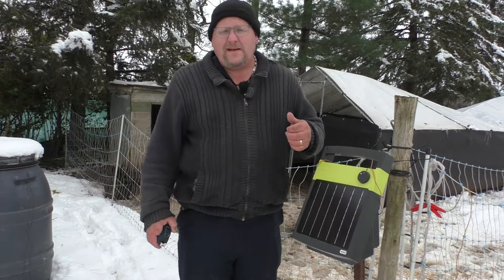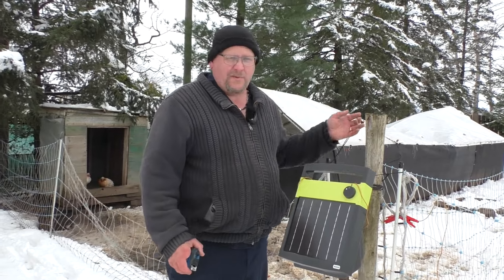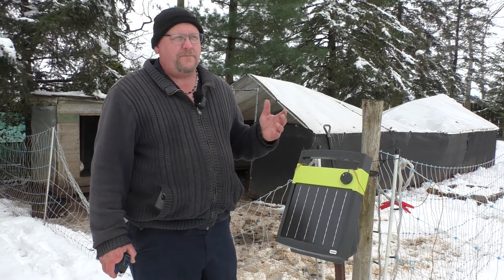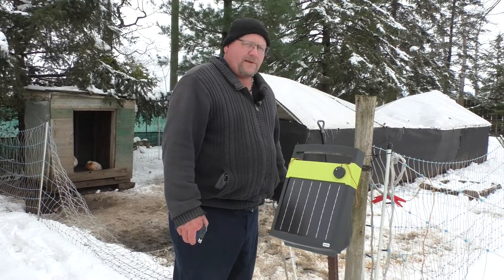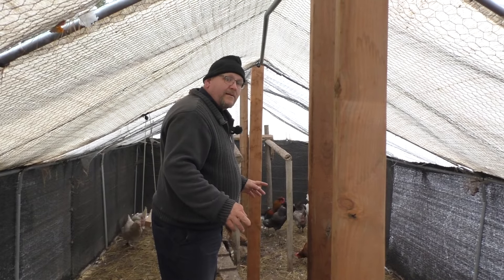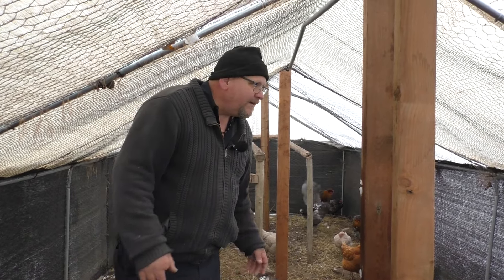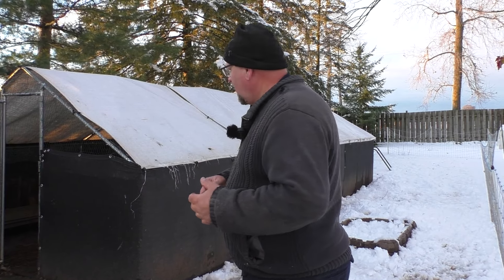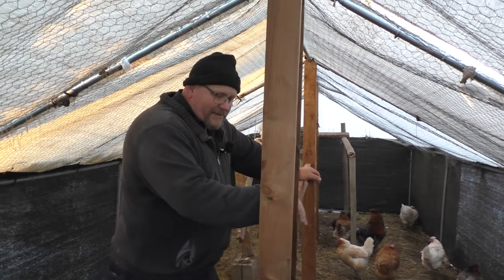The Roof Collapsed: Winter is Here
Dealing with the unexpected collapsed roof on our front chicken coop after the first snowfall of the year!

Hello Everyone
We are Bert and Cindy.  We are a Christian family with 4 children and are living a simple life on just under 1 acre in South Western Ontario, Canada.
Bert works full time outside of the home and Cindy homeschools our 4 children.
Together we are homesteading our little piece of property by incorporating back to Eden permaculture gardening; raising smaller livestock from poultry/rabbits to larger animals like KuneKune pigs and Nigerian Dwarf Goats.
Our goal is to become more and more self-sufficient and give our family a secure place to call home.